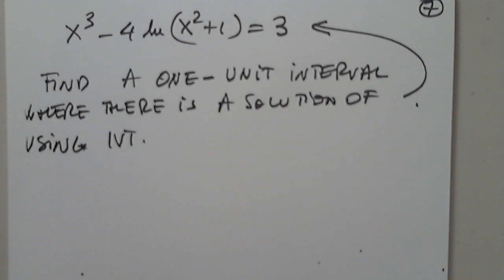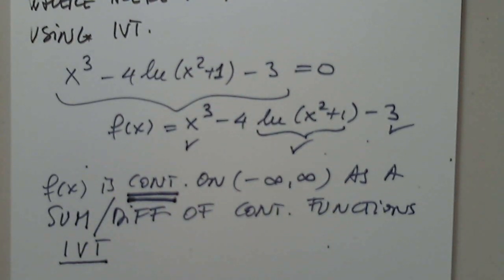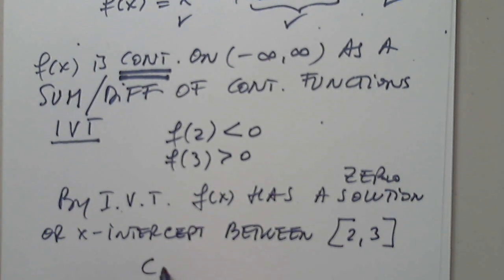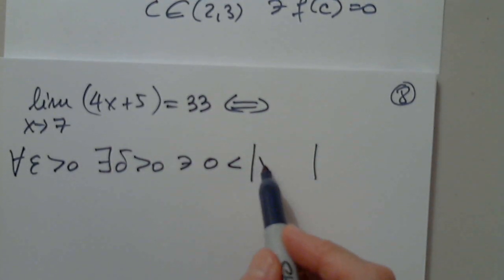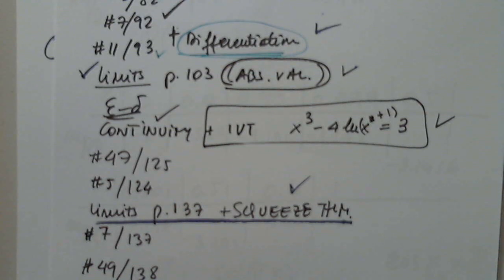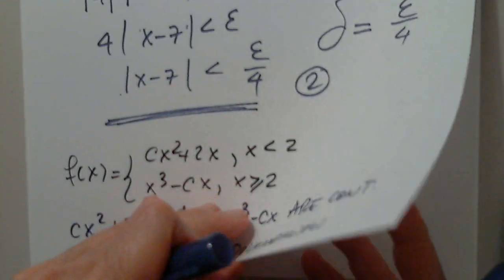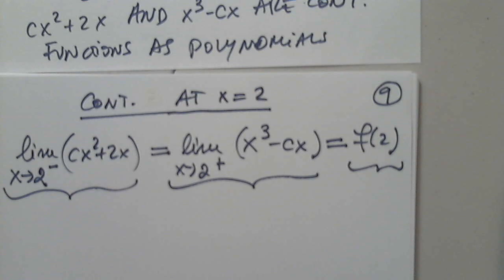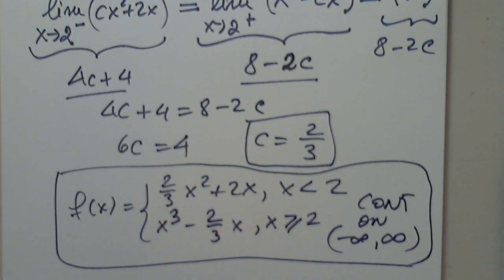MAT 191 TEST 1 REV PART 4 SEPT 27